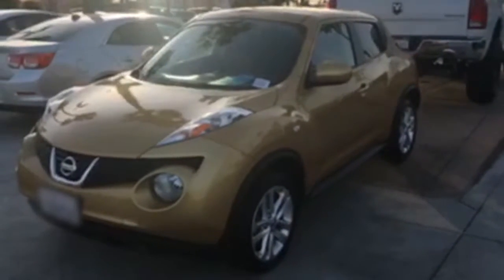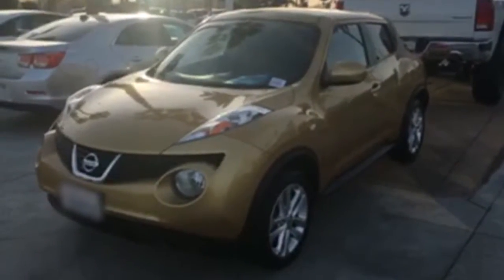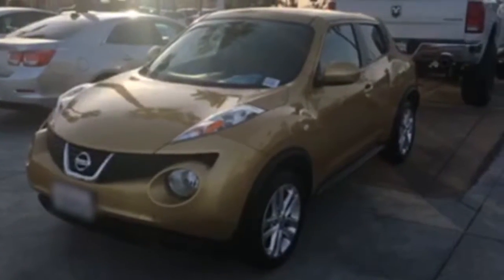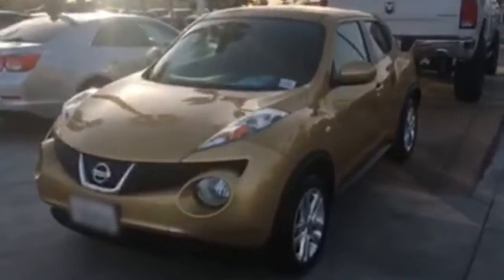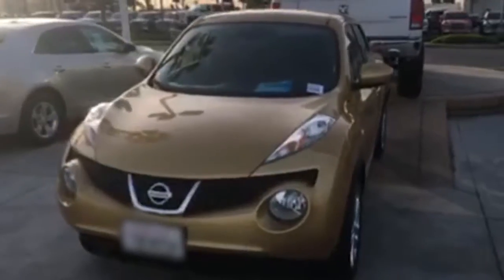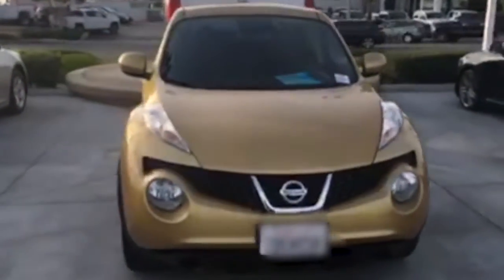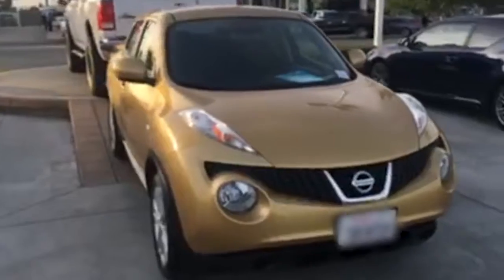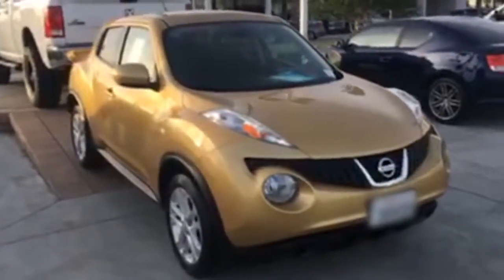Nissan Juke Riverside, CA | Used Nissan Juke Riverside, CA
Riverside Chevrolet is your trusted Chevrolet dealer, serving residents of Riverside, CA and the surrounding cities. If you are in or around Riverside, CA and you are looking for the premier service, selection, and prices on all new or pre-owned Chevrolets then you need to look no further than Riverside Chevrolet. The wonderful folks at Riverside Chevrolet are experts in all things Chevrolet related and are capable of doing whatever needs to be done to get you in a new Chevrolet today. There may be another Chevrolet dealership in your area, but there is not a better Chevrolet dealership than Riverside Chevrolet. Do yourself a favor and make the trip over to Riverside Chevrolet today to see why we are the premier dealer in the entire area.